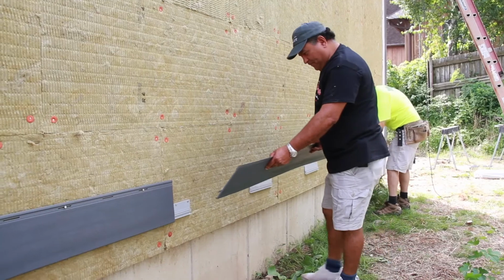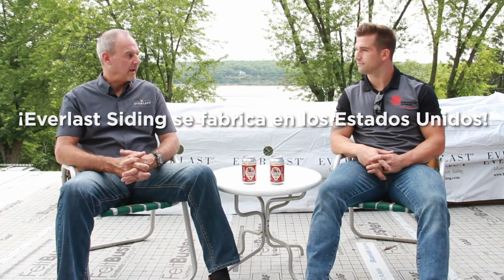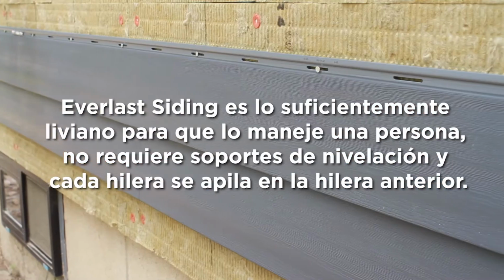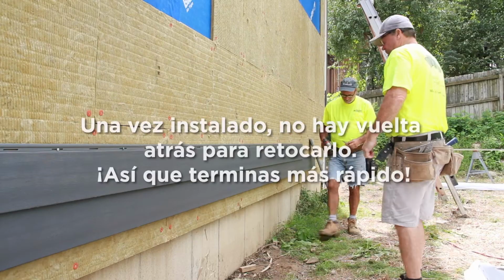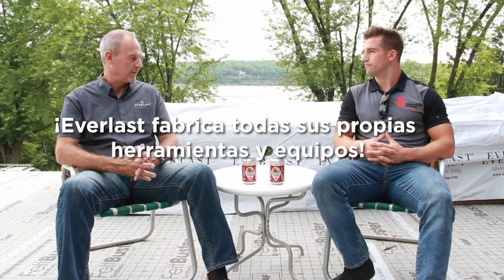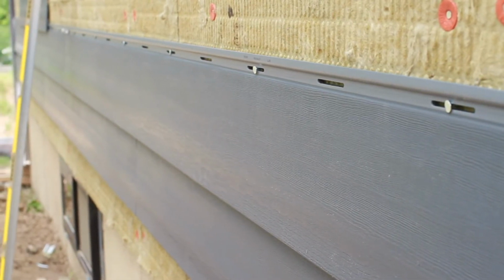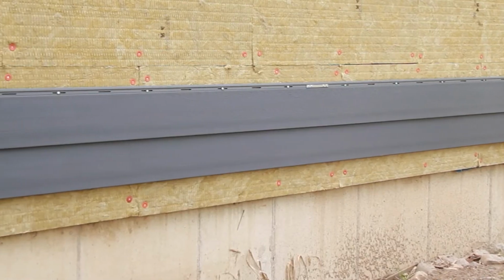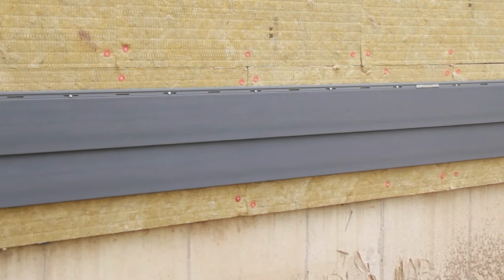Pro Co Everlast Siding Info 092121